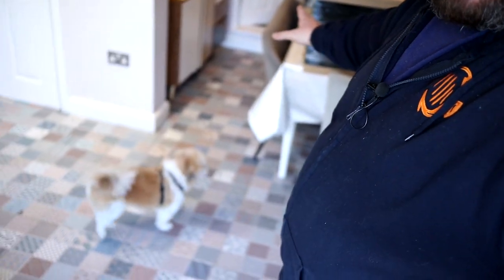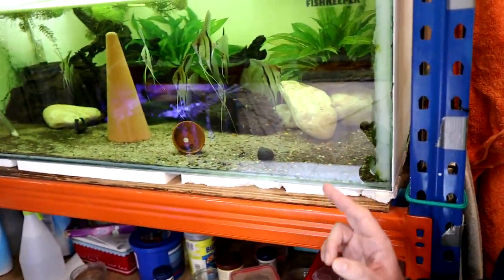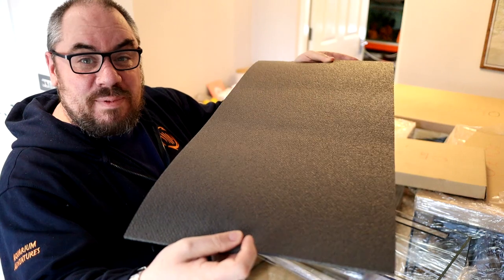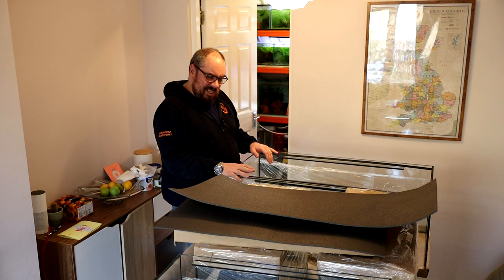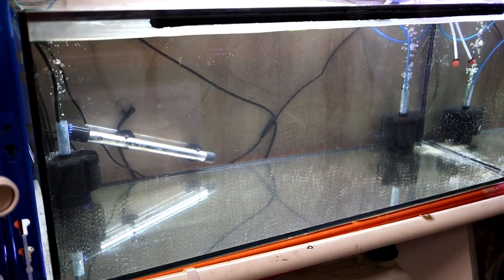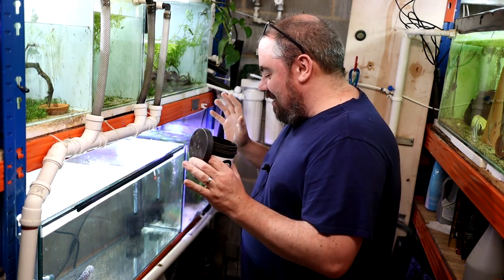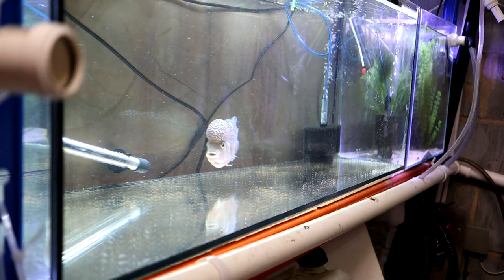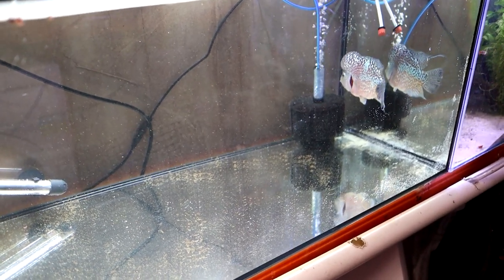New tanks for the fish room!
Got some new tanks for the fish room from NACD. This first one will be a new home for Humphrey the flowerhorn!